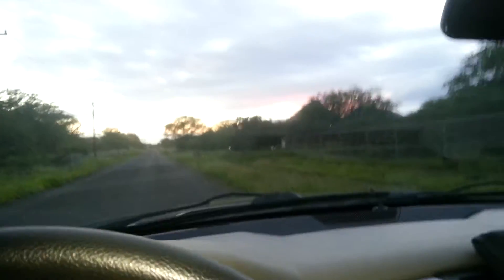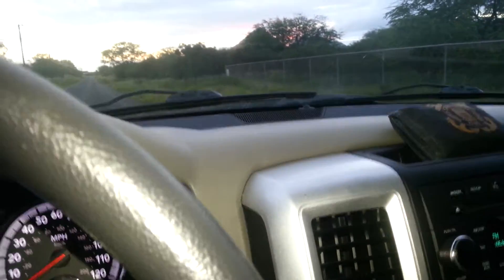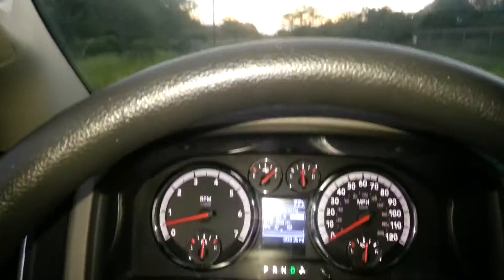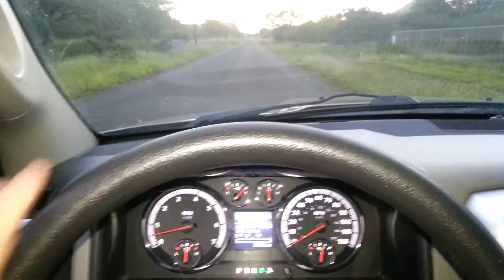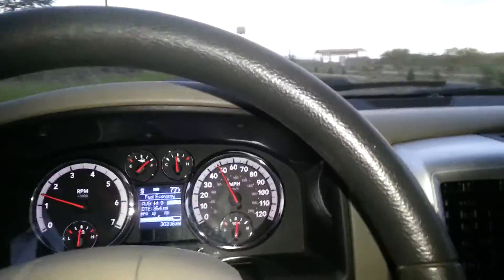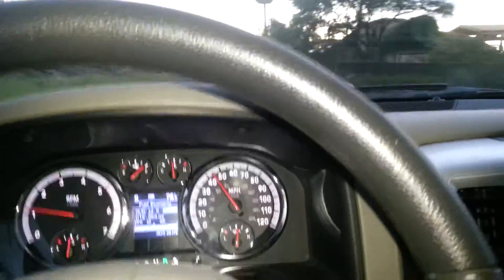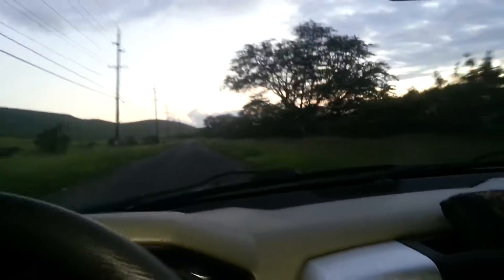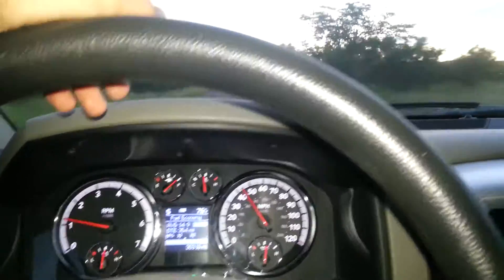2011 Ram 1500 4.7L 0-80 MPH Speed Run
Just installed my new K&N cold air intake and decided to do a little speed run.